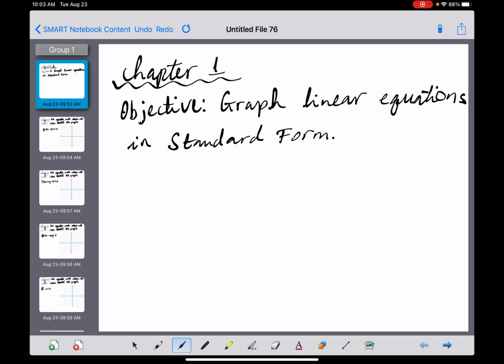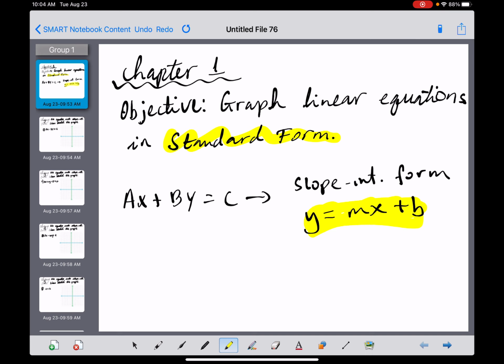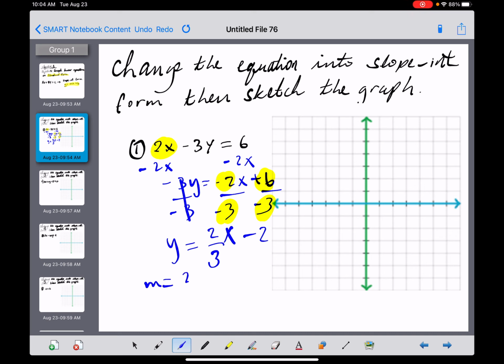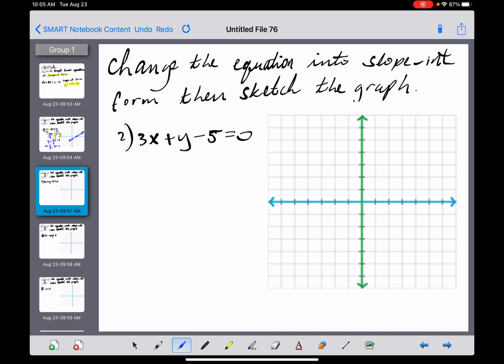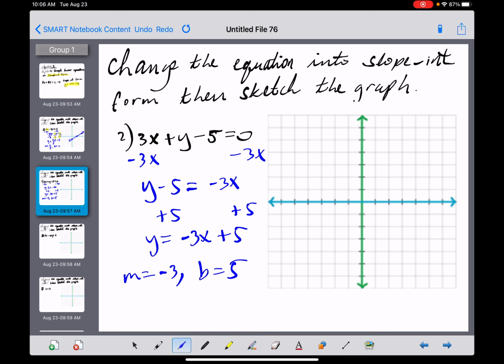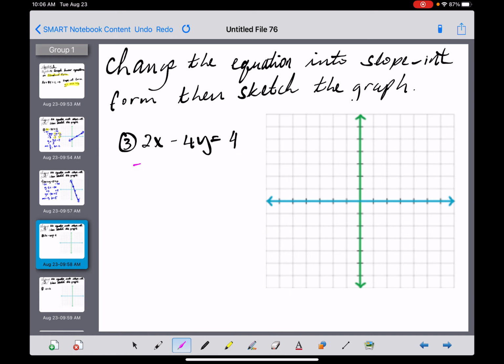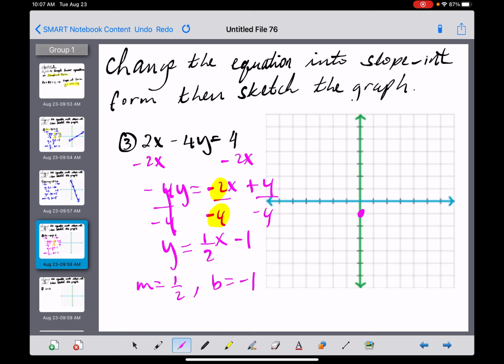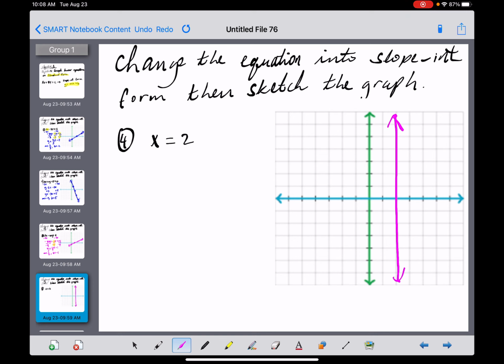How to graph linear equations in standard form.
In this video I will show you how to graph linear equations in Standard Form.
The step is always change your equation into slope-intercept form.  Then identify m and b.  After that you plug b onto the y-axis, then use rise over run to get other points.